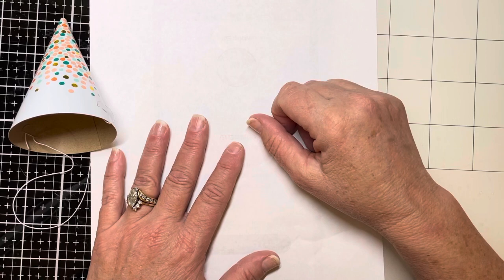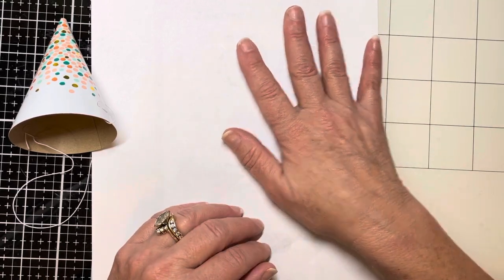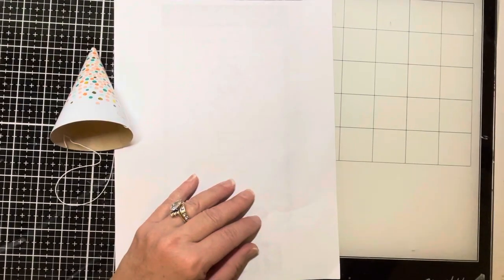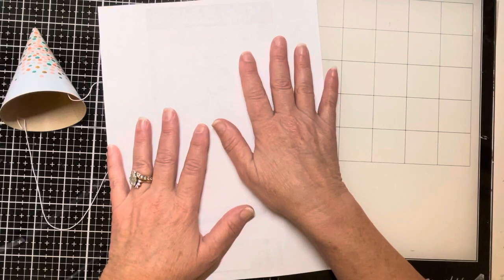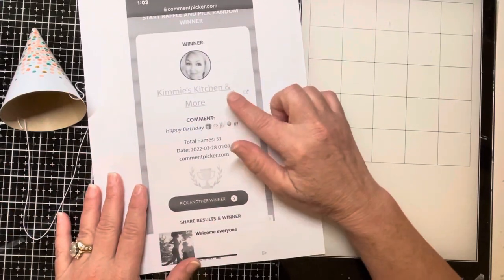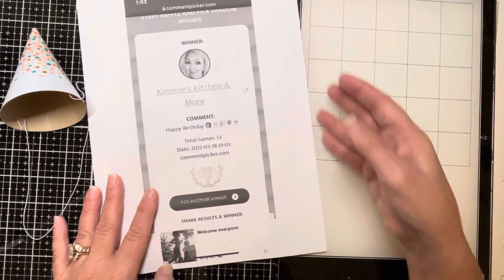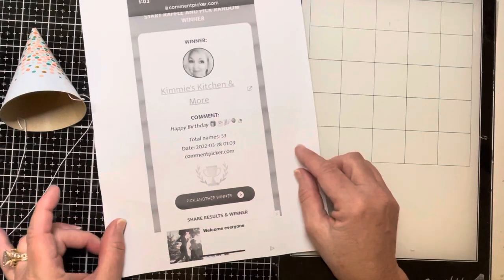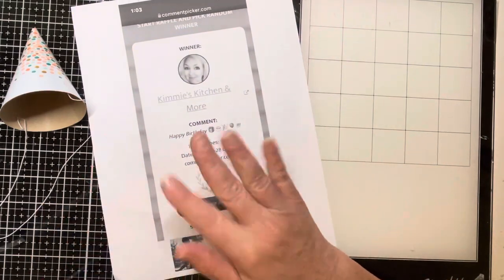RAINBOW Tote bag winner!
Thank you for your sweet comments, entries and it was so nice to learn about each of you!
And the winner of the rainbow tote bag is .